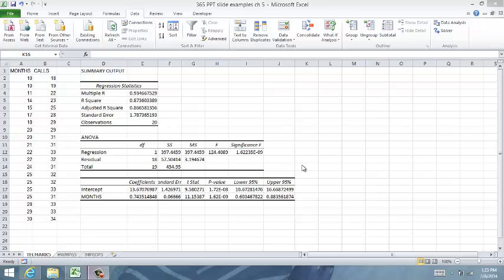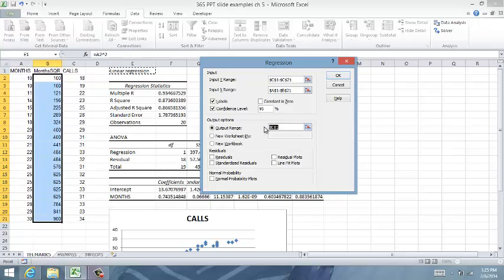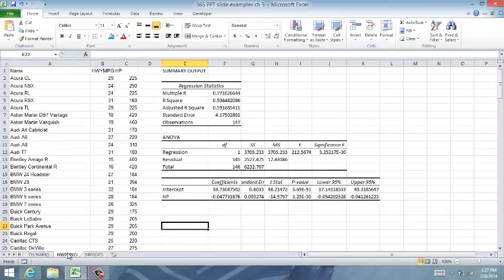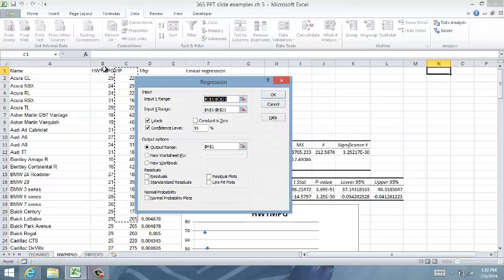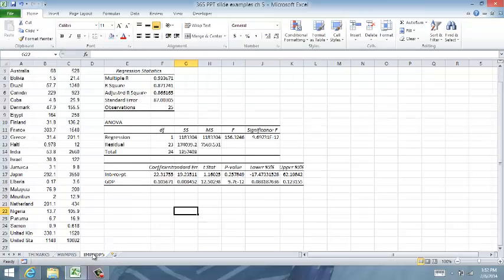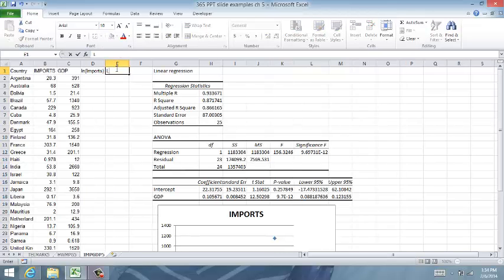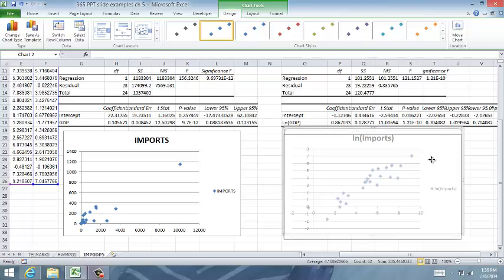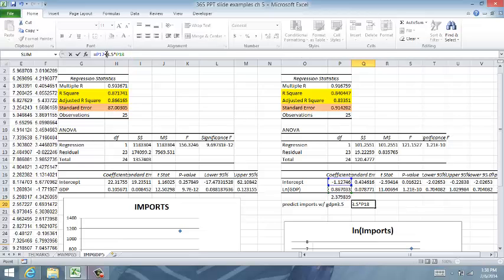365 ch 5 ex excel